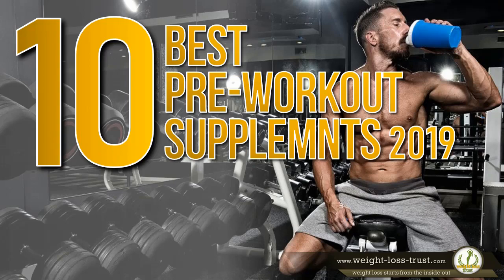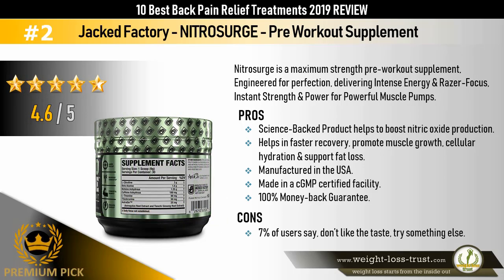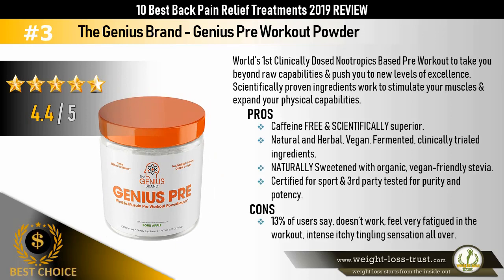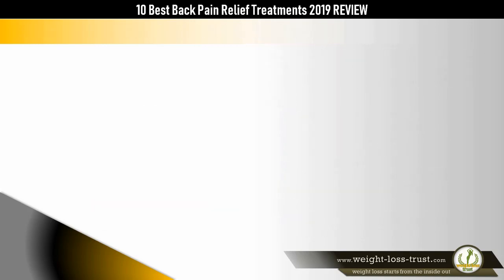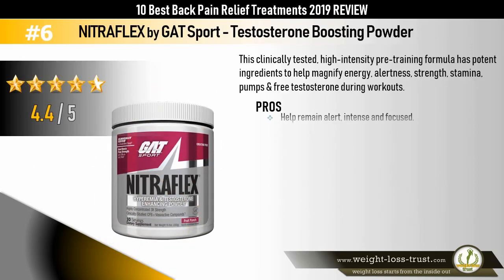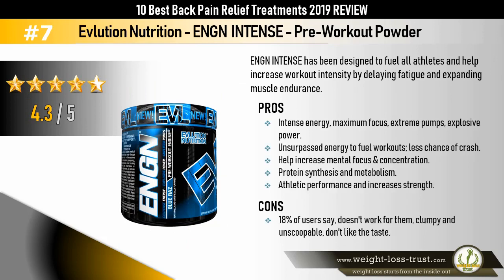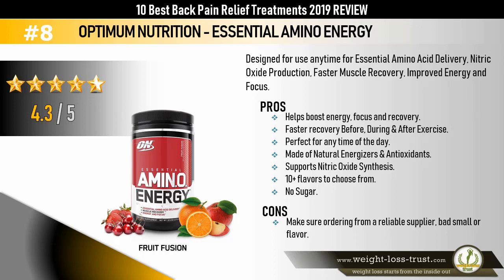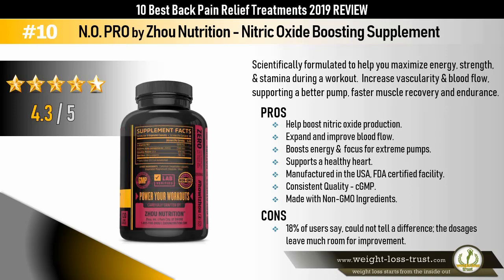Best Pre-Workout Supplements REVIEWS 2020 - Top 10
REVIEW Top 10 Best Pre-Workout Supplements 2020
Check BEST DEAL/Discount »»

Pre-workout supplements are designed to support increased energy, focus, and endurance in the gym. When you feel like hitting the hay instead of the gym, grab one of these top selling, high quality pre-workouts to get moving and destroy your workout.

In this video review we present the Top 10 Best Pre-workout supplements and energy drinks in 2019 you can choose from before your workout session. We show the best features, pros and cons of each supplement/energy drink and what the real users have to say about them.

We rated our best picks as the BEST CHOICE, PREMIUM PICK and BEST VALUE PRODUCTS. If you need more information about the supplements, we left the link to the product page you can click and find more info.

Here are the best Pre Workout Energy drinks in 2019 to choose from.

  »»   BEST CHOICE
N.O. XT Nitric Oxide Supplement With Nitrosigine L Arginine & L Citrulline for Muscle Growth, Pumps, Vascularity, & Energy - Extra Strength Pre Workout N.O. Booster & Muscle Builder - 90 Veggie Pills
Check for best price »»

  »»   PREMIUM PICK
NITROSURGE Pre Workout Supplement - Endless Energy, Instant Strength Gains, Clear Focus, Intense Pumps - Nitric Oxide Booster & Powerful Preworkout Energy Powder - 30 Servings, Cherry Limeade

  »»  BEST VALUE
Genius Pre Workout Powder – All Natural Nootropic Preworkout & Caffeine Free Nitric Oxide Booster w/Beta Alanine & Alpha GPC | Boost Focus, Energy & NO | Muscle Builder Supplement –Sour Apple – 20SV

VINTAGE BLAST Pre Workout - First Two-Stage Pre-Workout Supplement - Non-Habit-Forming, Lasting Energy & Endurance Nitric Oxide Booster - Natural Flavors & Sweeteners - Blueberry Lemonade - 306 Grams

RARI Nutrition - INFINITY Preworkout - 100% Natural Pre Workout Powder - Keto and Vegan Friendly - Energy, Focus, and Performance - Men and Women - No Creatine - 30 Servings (Strawberry Lemonade)

GAT - NITRAFLEX - Testosterone Boosting Powder, Increases Blood Flow, Boosts Strength and Energy, Improves Exercise Performance, Creatine-Free (Fruit Punch, 30 Servings)

Evlution Nutrition ENGN Pre-Workout, Pikatropin-Free, 30 Servings, Intense Pre-Workout Powder…

OPTIMUM NUTRITION ESSENTIAL AMINO ENERGY, Fruit Fusion, Keto Friendly Preworkout and Essential Amino Acids with Green Tea and Green Coffee Extract, 20.6 Ounce (1 Count)

Beyond Raw LIT Pre Workout Powder Energy Drink, Strawberry Lemonade, 30 Servings, Contains…

Nitric Oxide Supplement with L Arginine, Citrulline Malate, AAKG and Beet Root - Powerful N.O. Booster and Muscle Builder for Strength, Blood Flow and Endurance - 120 Veggie Capsules.

If you're fed up of turning up to your workouts feeling tired, lethargic and unmotivated, taking pre-workout may help you alleviate your training lull.

A study published in the Journal of the International Society of Sports Nutrition reported that combining pre-workout with HIIT workouts resulted in significant increases in VO2 max, training volume and lean body mass while also speeding up the rate at which moderately-trained recreational athletes lost body fat.

That study shows the efficacy of pre-workout, but if you decide to supplement your workouts with the supp, you need to know how to do it safely and smartly, which is why we've created a complete guide to pre-workout that includes everything from a professional sports nutritionist's opinion to the supp's pros and cons.

You'll also find a guide to the products that can give you a natural pre-workout boost as well as MH's guide to the best pre-workout of 2019.

Top 10 Best Pre-Workout Supplements Energy Drinks REVIEWS 2020

Check BEST DEAL/Discount »»